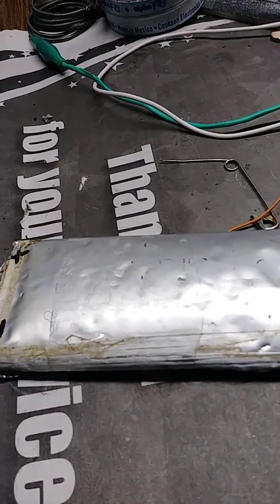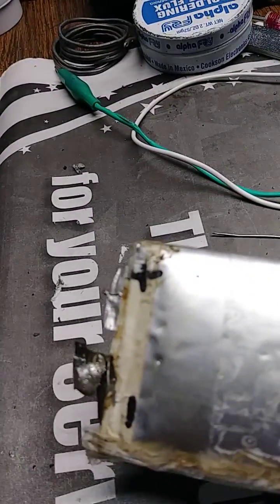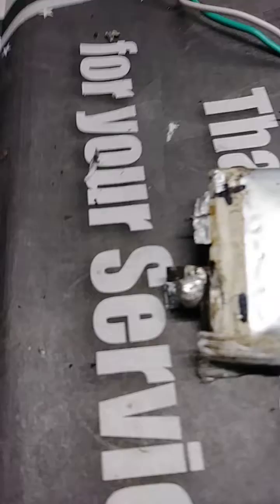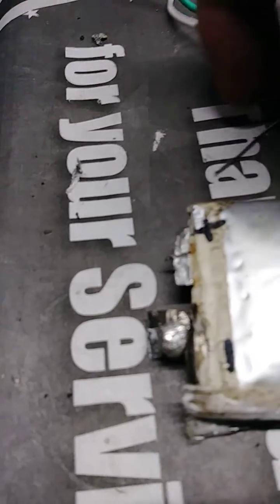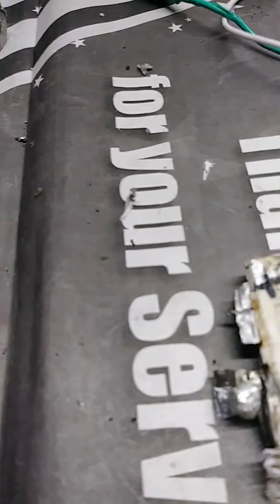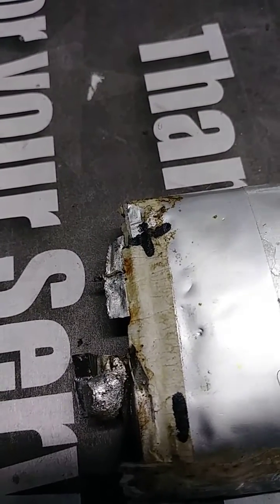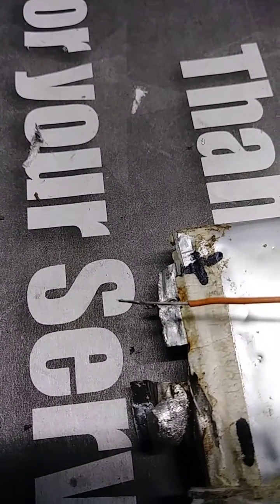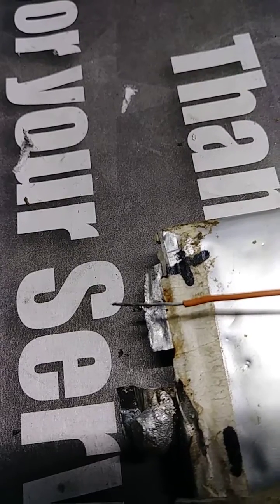How to save lipo battery pack from damaged tabs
sometimes when rebuilding a damaged  lipo battery pack the tab separates from the solder tab.You can save the battery by carefully doing this.Be sure the battery has at least 2.5-3vdc or more,but sometimes a low battery can be recharged to a useful voltage for other projects...even if it was 0vdc!